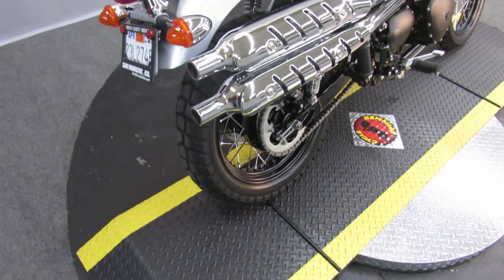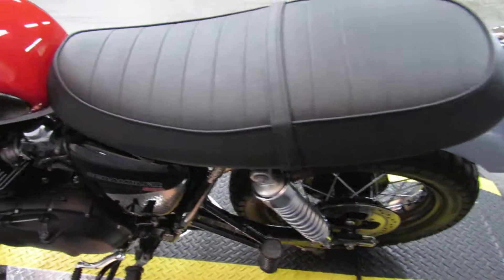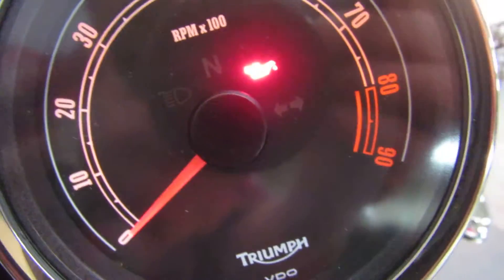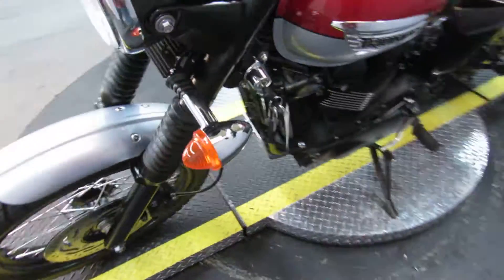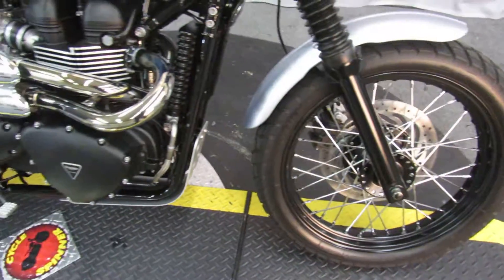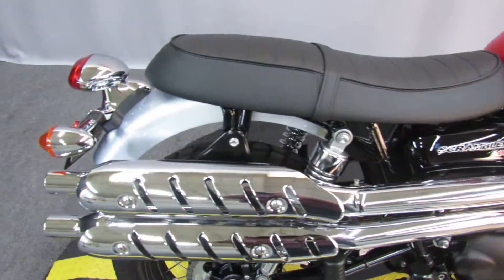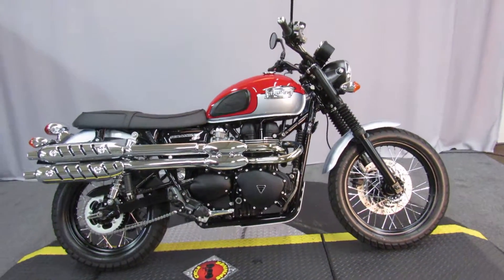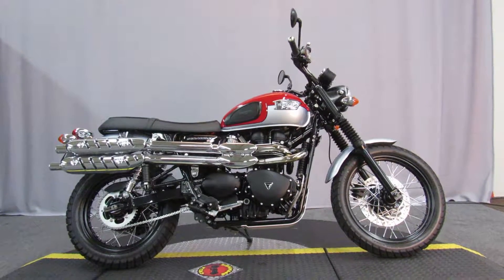2016 Triumph Scrambler 900 at Biggs Harley-Davidson in San Marcos, CA